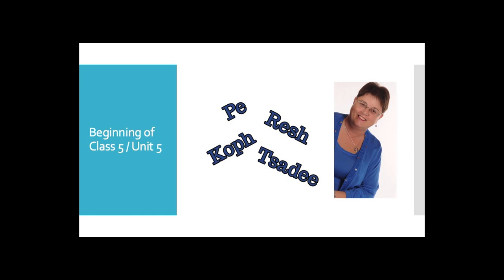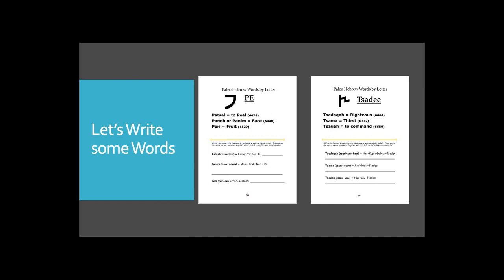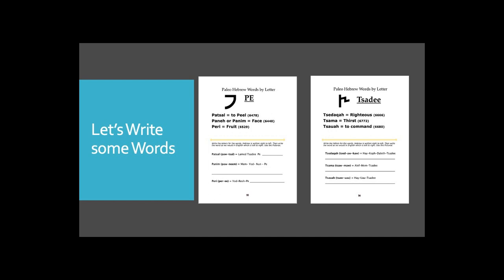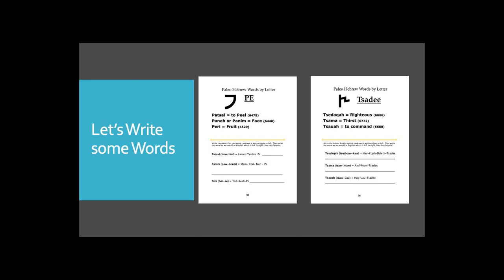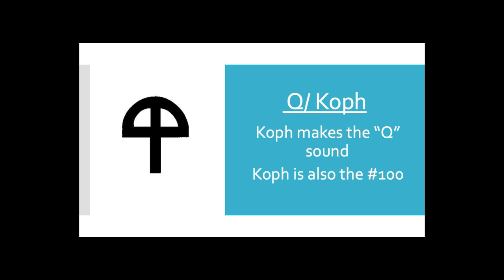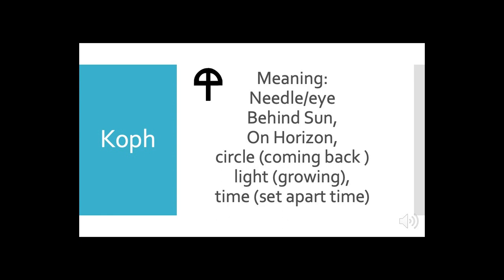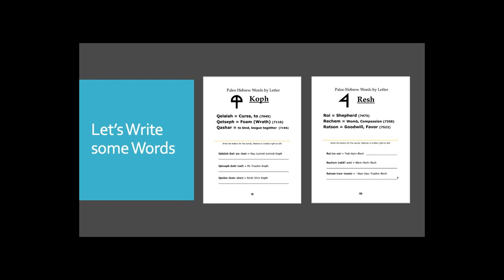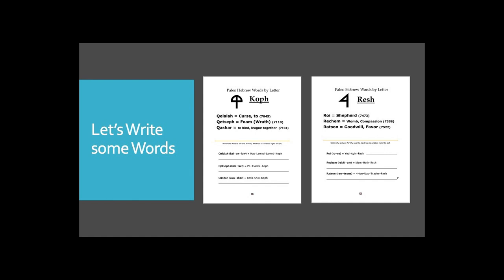Lesson 5 - Eberith Letters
I hope this video will help you learn the letters. For glossaries and flash card downloads please